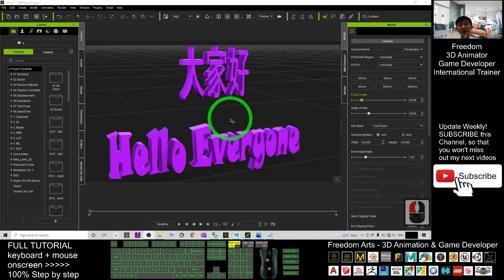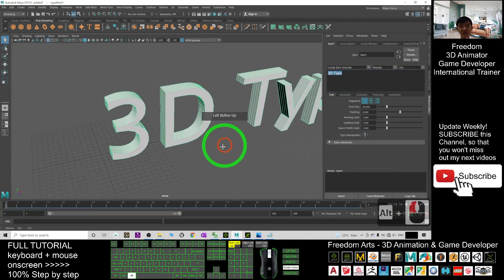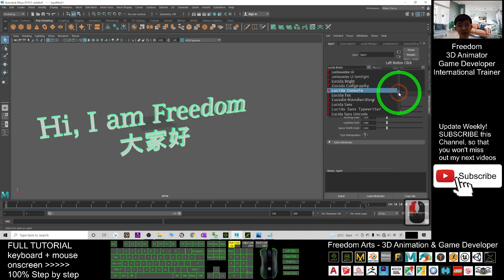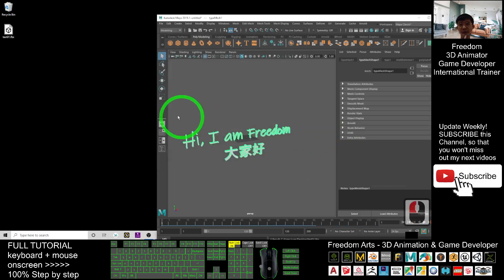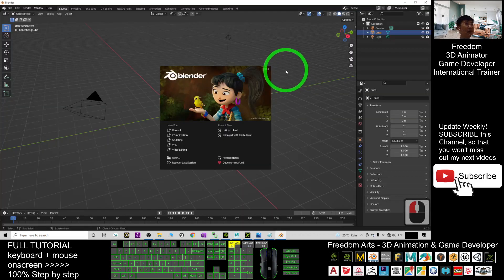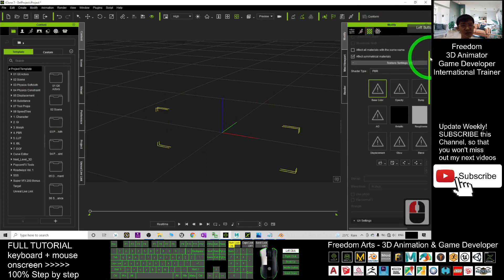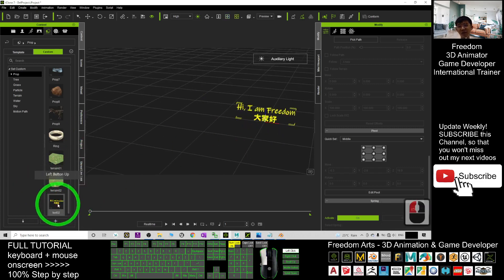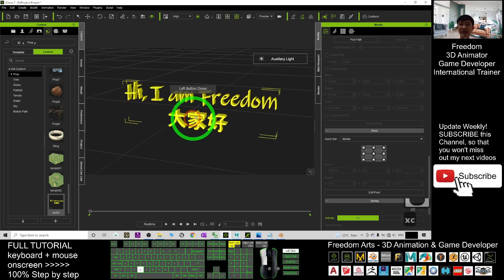How to type 3D Text for iClone 7.9? Maya + iClone 7.9 Tutorial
- Hey guys, how to type any 3D Text with any font style for your iClone 7.9 in 1-minute!? By using Autodesk Maya, this is an easiest way type out a 3D Text, and import into iClone 7.9 as FBX file! This is my step-by-step tutorial on how to do this! ENJOY! and have fun! Happy animation and game developing! ENJOY!

Get iClone and CC3 Contents

Your friend,
FREEDOM